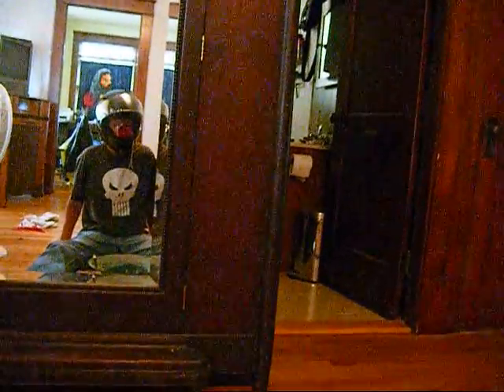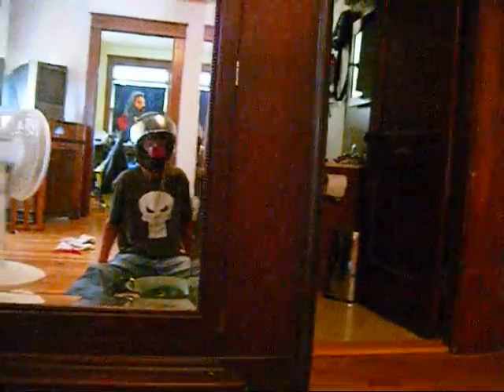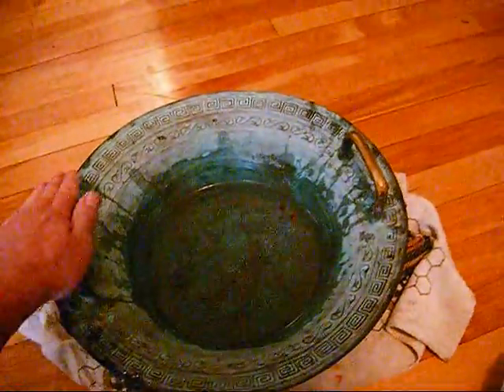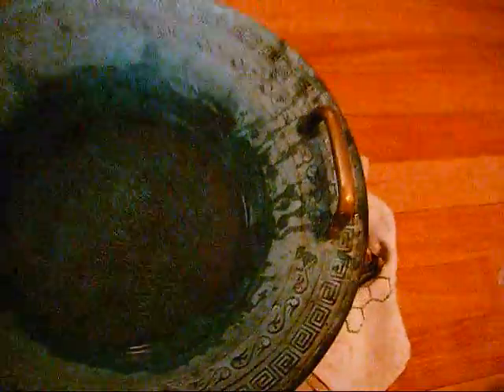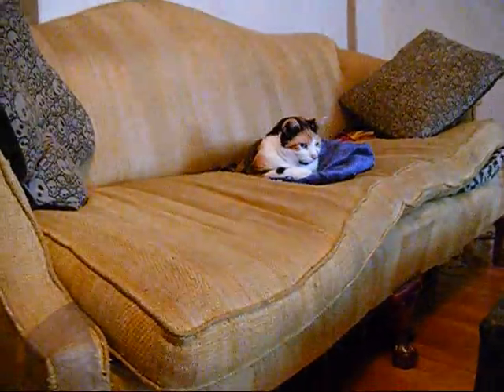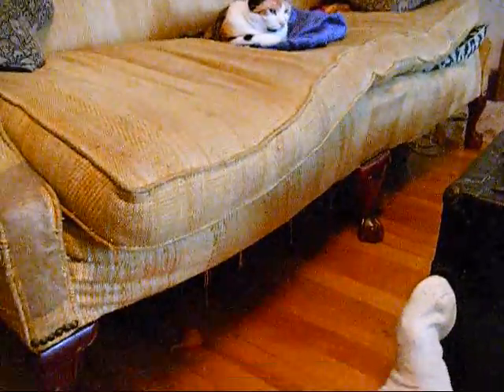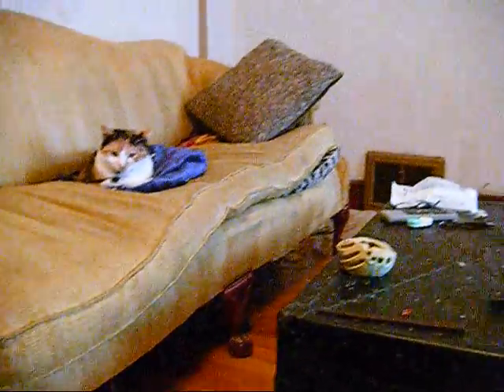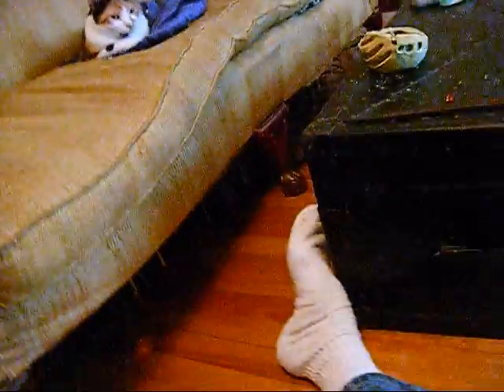ultrasonic noise experiment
playing with my water gong , thought Id talk about sound and annoying animals and people
next time i will use a rubber matt and really jam rate my socks they are clean